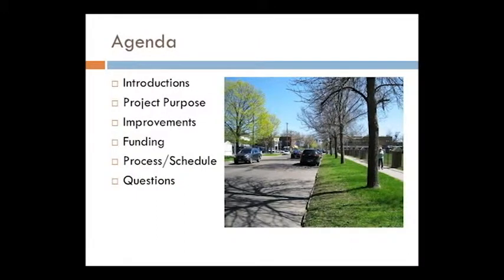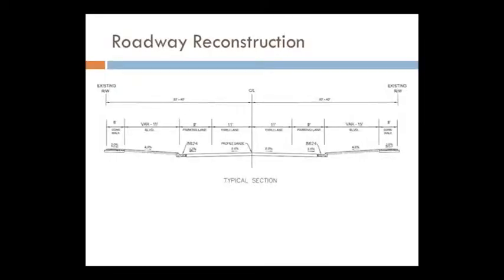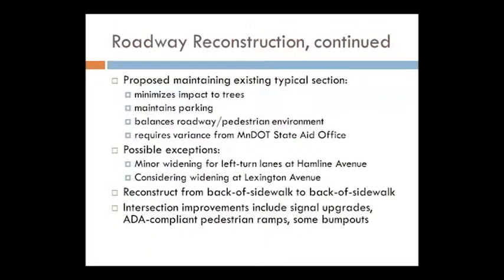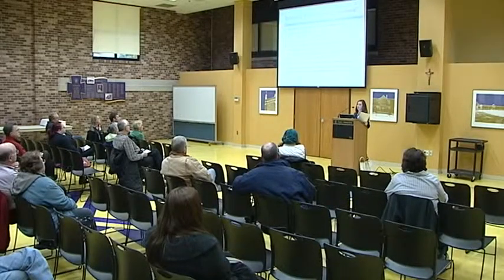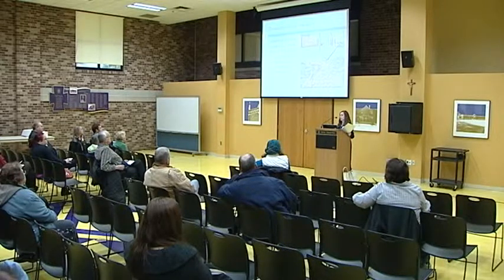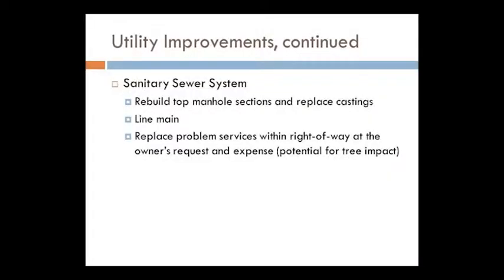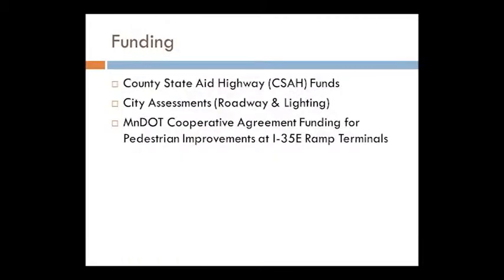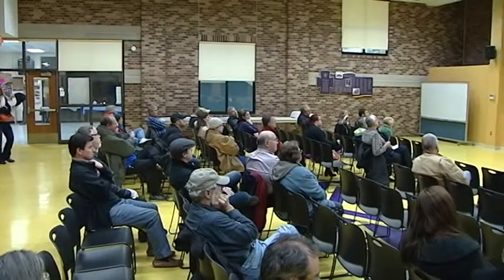Randolph Avenue Reconstruction - Saint Paul MN - Public Meeting 11-12-2013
Public meeting held by Highland District Council to hear Ramsey County's proposed plan for reconstruction of Randolph Avenue from Brimhall Street to Interstate 35E.  This meeting, held at Cretin Durham Hall, was the first of several meetings where the public was able to hear about the plans, ask questions, and express concerns.